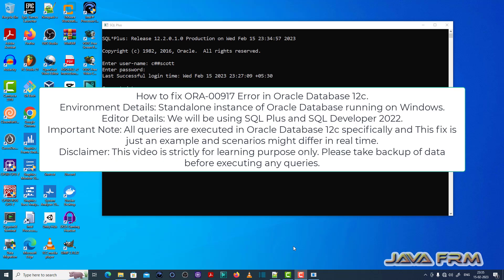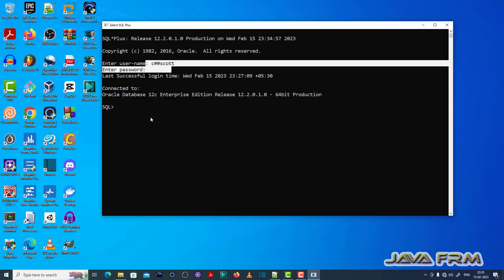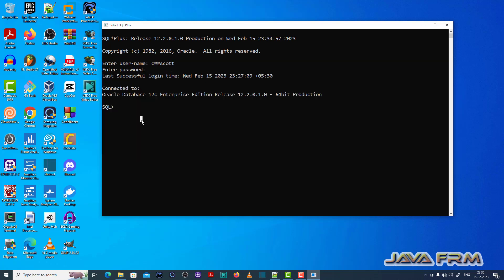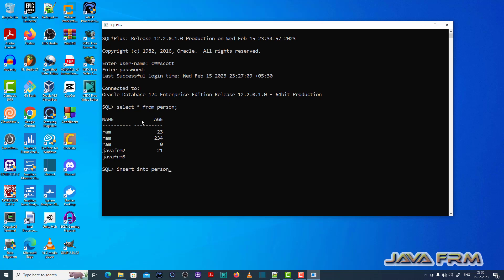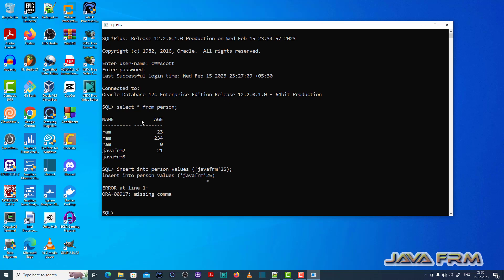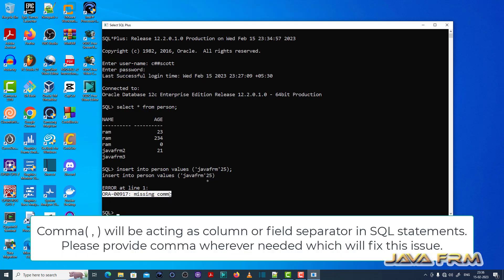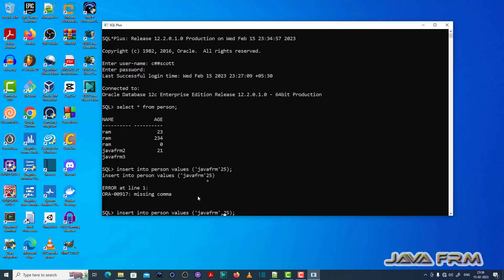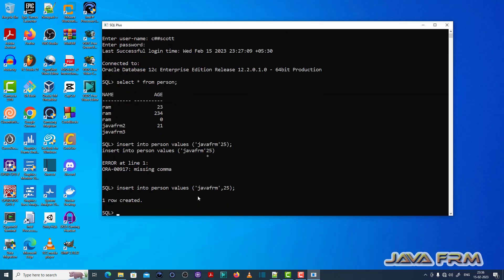ORA-00917: missing comma - Oracle Database 12c Error Messages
ORA-00917: missing comma.